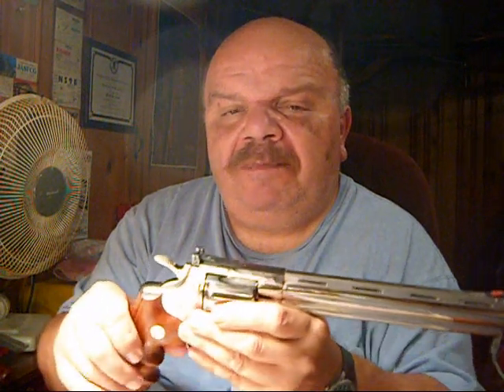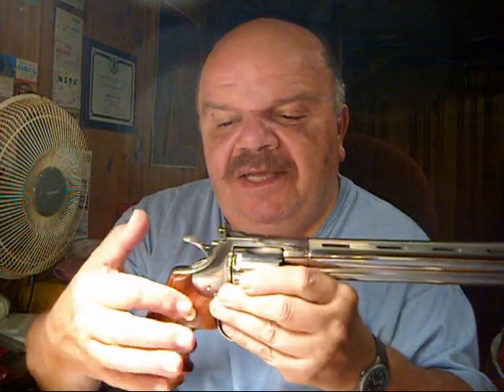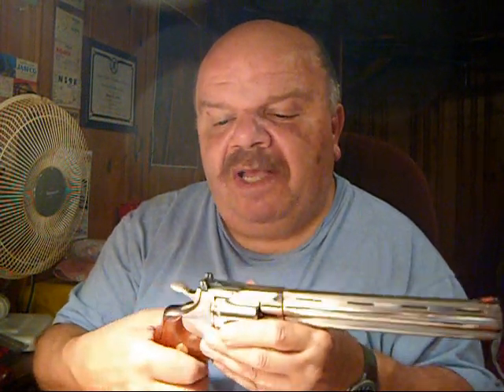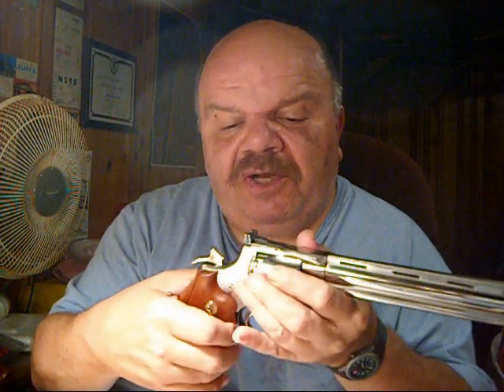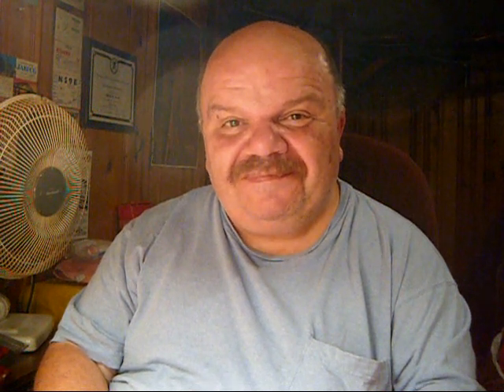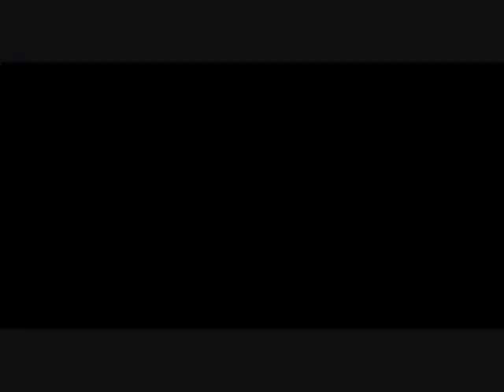Colt Python 8 inch barrel Nickel - Review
Video on my Colt Python 8" barrel, Nickel finish.